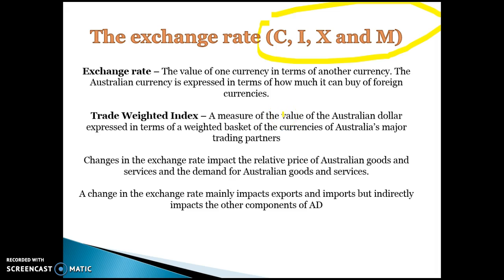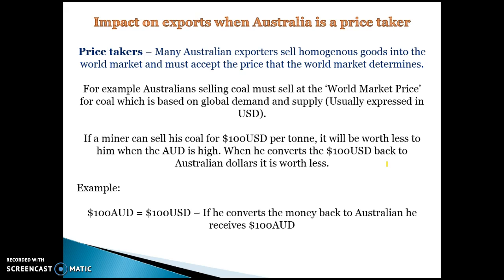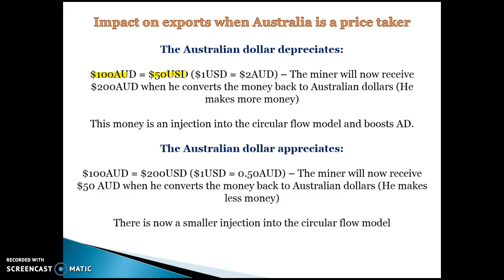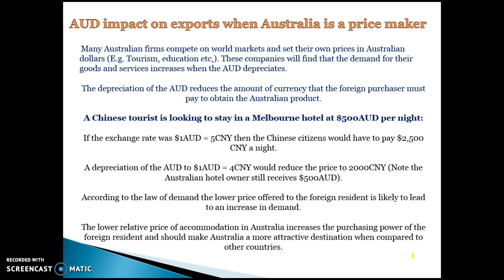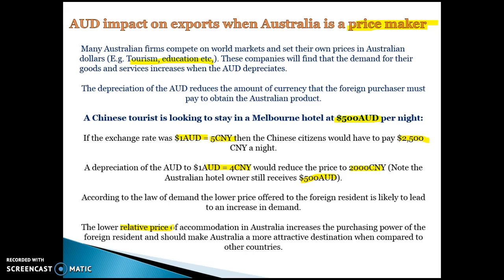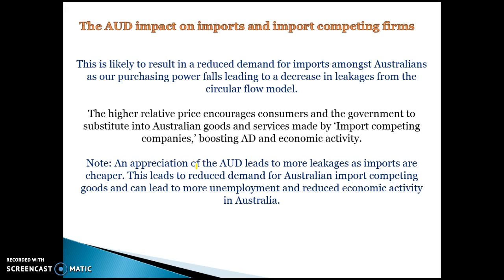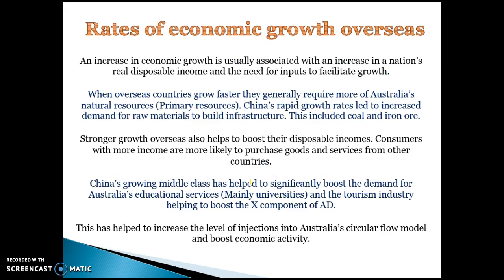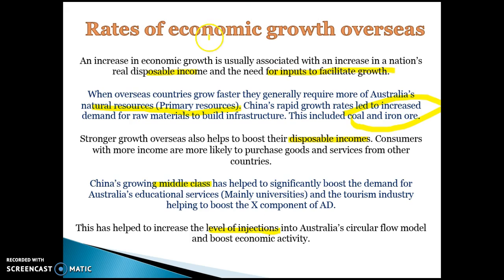Mr Crowe - Exchange rates and overseas growth rates